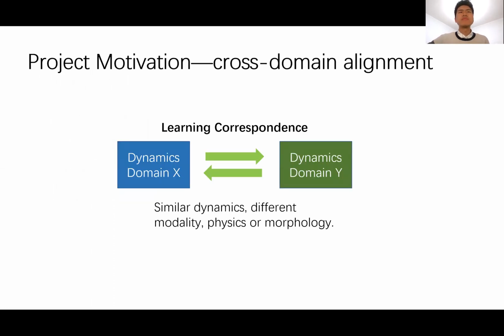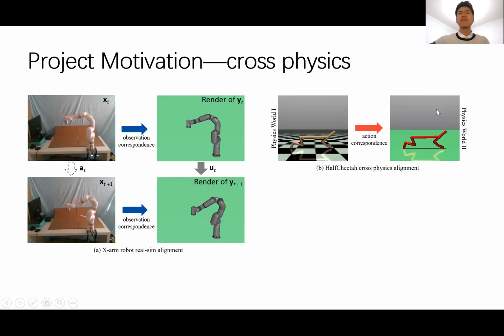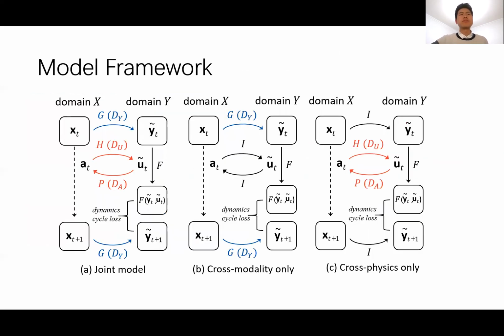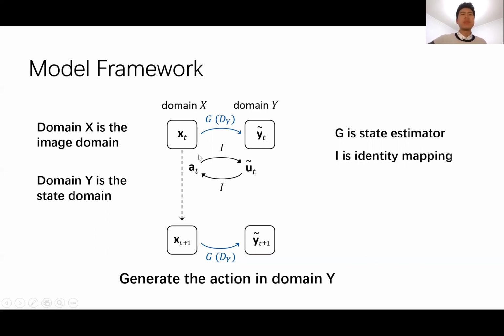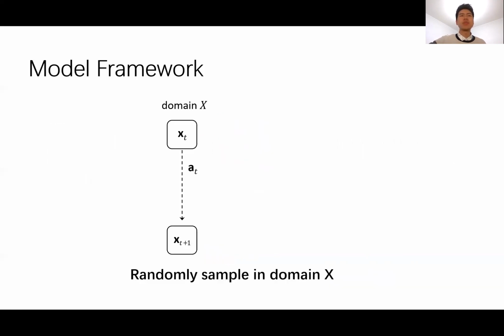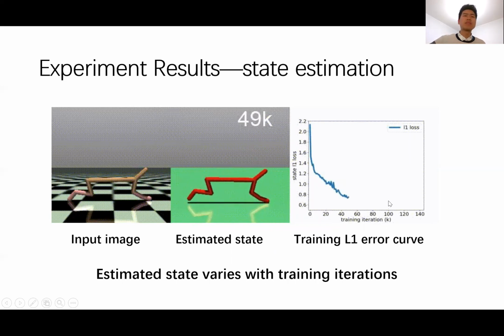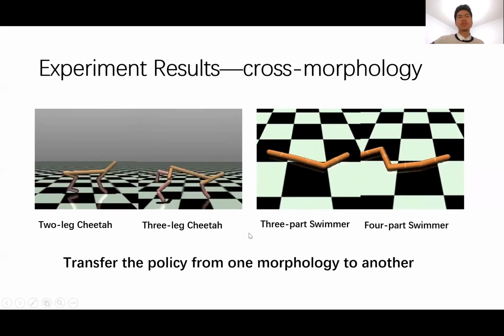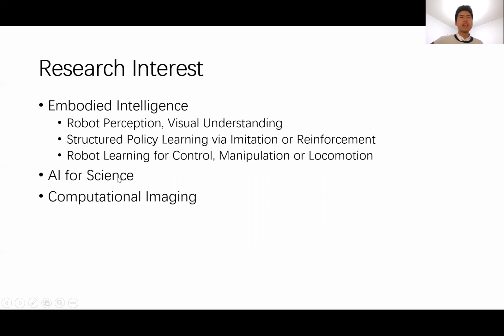QiangZhang CycleDynamics Presentation